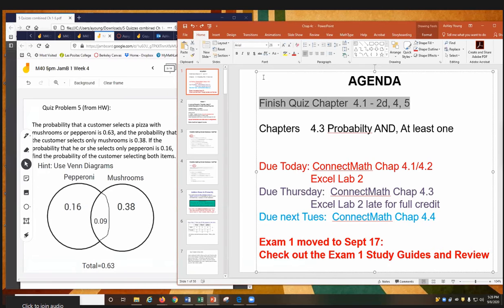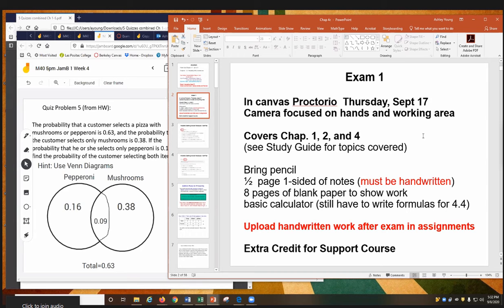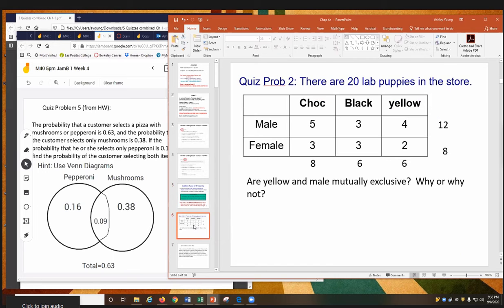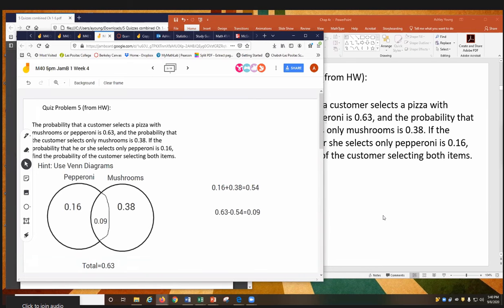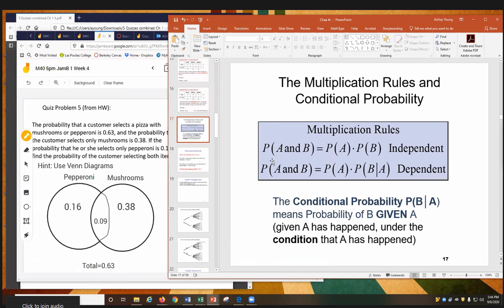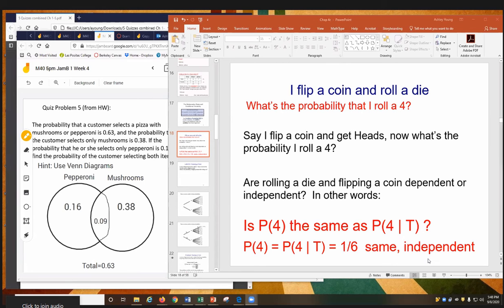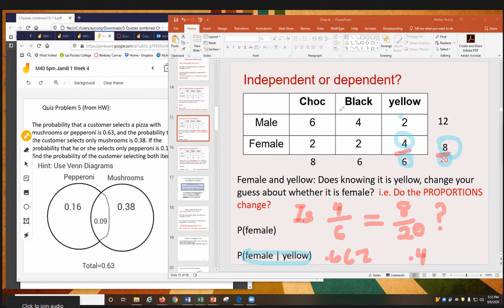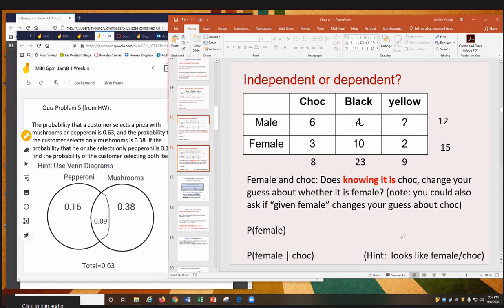M40 F20 4 3 Part 1 September 08 2020